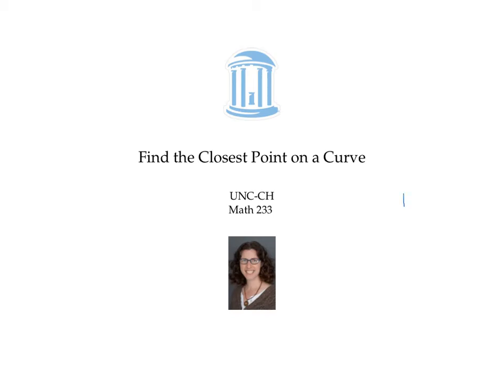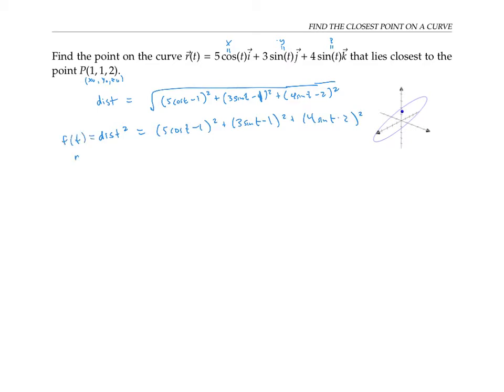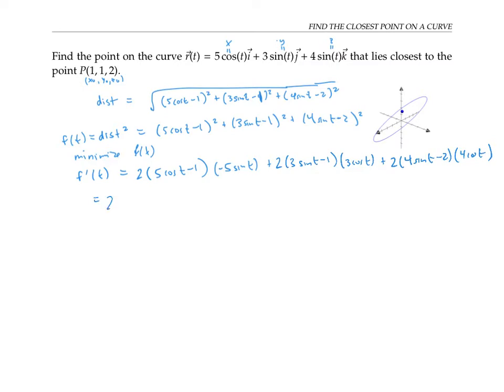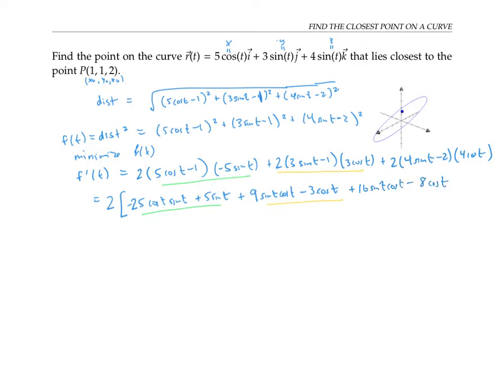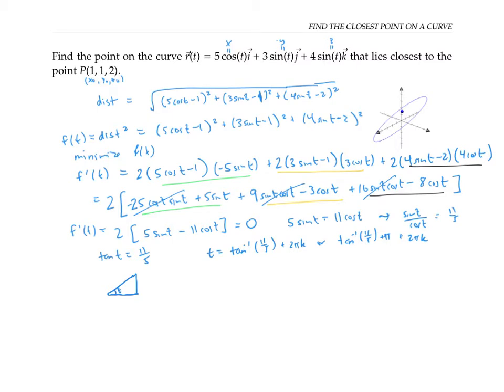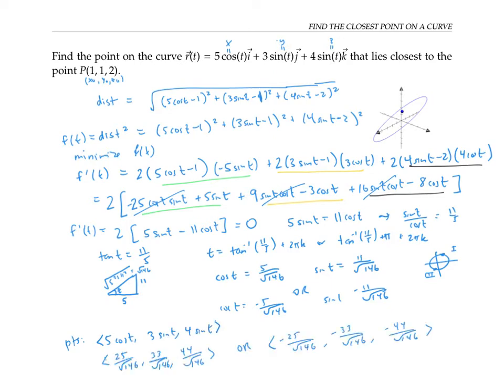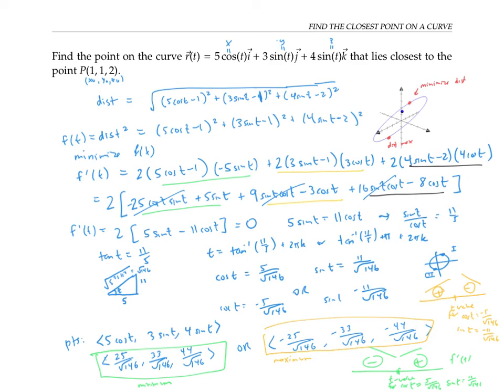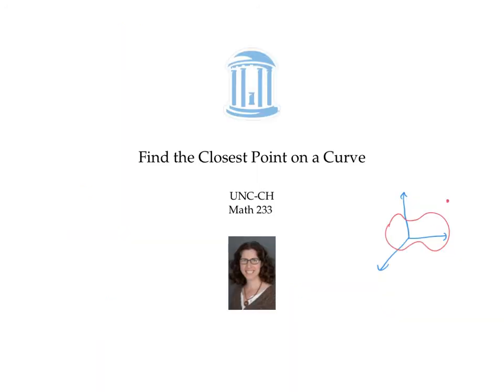Closest Point on a Curve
Calculus 1 maximization techniques can be used to find the point on a curve in 3-d that is closest to a given point.